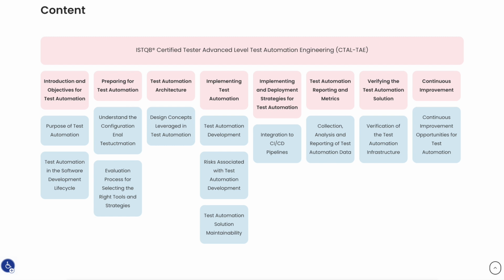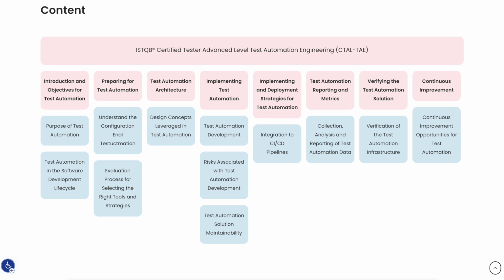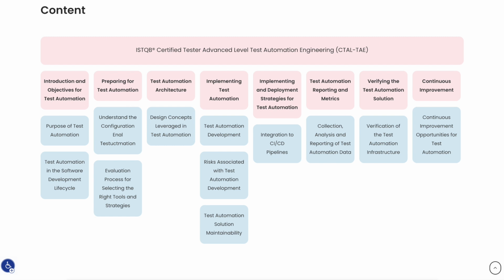Master ISTQB Test Automation with AI: NotebookLM Generated Podcast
🚀 Are you preparing for ISTQB Test Automation Engineer exam? Two AI-generated speakers will discuss syllabus overview and sample questions to help you to ger ready!

Using NotebookLM this discussion will provide you with the insights and practical questions to give you a head start on your certification journey.

📌 What’s inside?
✅ Overview of the ISTQB Test Automation syllabus
✅ AI-powered insights for better exam prep
Whether you're new to test automation or brushing up on your skills, this guide will help you prepare more effectively!

0:00 Intro
0:33 What will be covered in this podcast?

Chapter 1: Introduction and Objectives of Test Automation
1:38 Why test automation is such a big deal?
2:39 Not all tests are good for test automation
3:03 How do teams decide what to automate?
3:27 Test automation in Software Development Lifecycle
4:30 Testing in production: What if something goes wrong?
4:53 Team

Chapter 2: Preparing for Test Automation
5:48 Selecting the Right Tools

Chapter 3: Test Automation Architecture
6:15 Building blocks of test automation solution
7:43 Testability (from Syllabus 2.1.1 Describe the Configuration Needs of an Infrastructure that Enable Implementation of Test Automation)
9:23 Approaches for Automating Test Cases  (from Syllabus 3.1.4 Apply Different Approaches for Automating Test Cases):
- Capture/playback
- Linear scripting
- Structured scripting
- Test-driven development
- Data-driven testing
- Keyword-driven testing
- Behavior-Driven Development

Chapter 4: Implementing Test Automation
Chapter 5: Implementation and Deployment Strategies for Test Automation
16:56 Test Logging and Reporting
19:13 Test logging levels

Chapter 6: Test Automation Reporting and Metrics
19:43 Correlation ID & trace ID
20:30 Dashboards & AI for test logs

Chapter 8 Continuous Improvement
22:00 Refactoring, Optimizing speed, Scheduling test run
22:48 Tips for continuous improvement

23:39 Conclusions